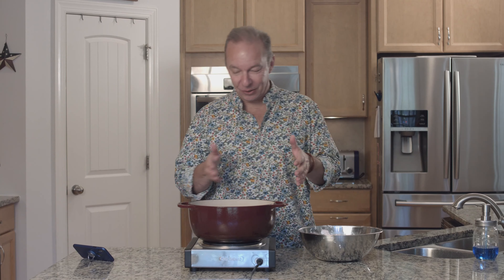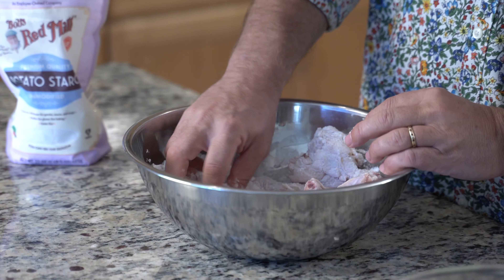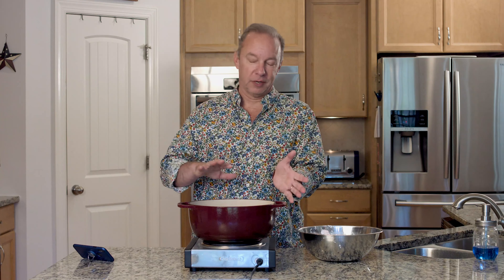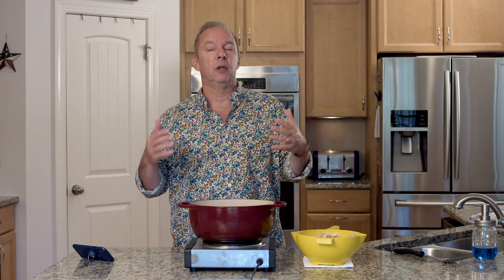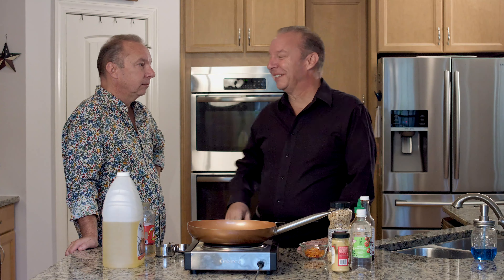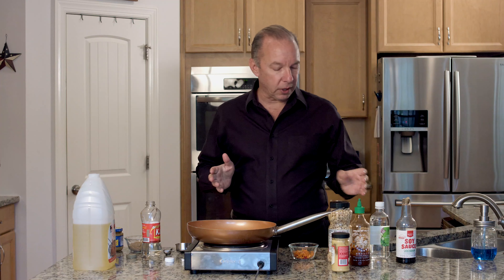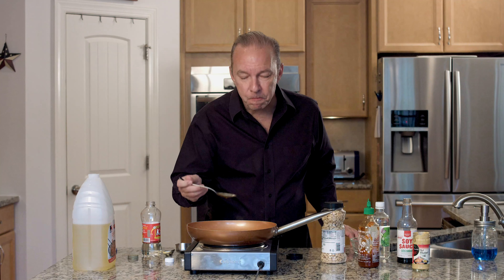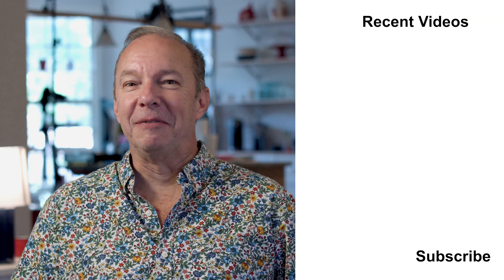Wings | Cooking With Dad Ep. 23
Today, Dad teaches us how to make his wings.